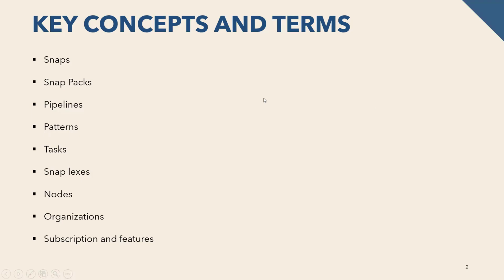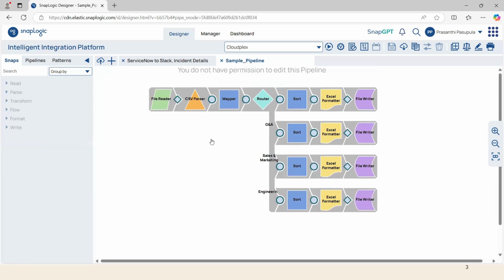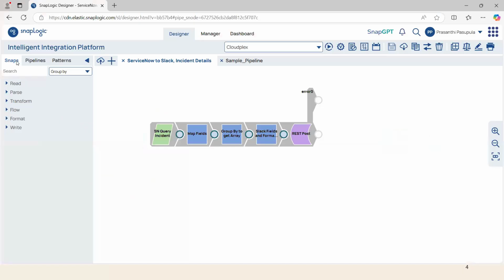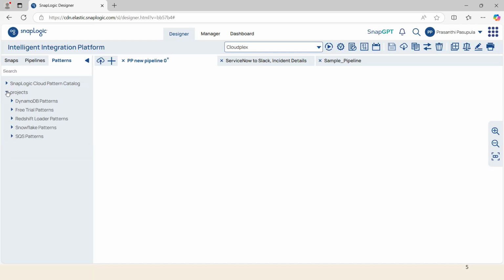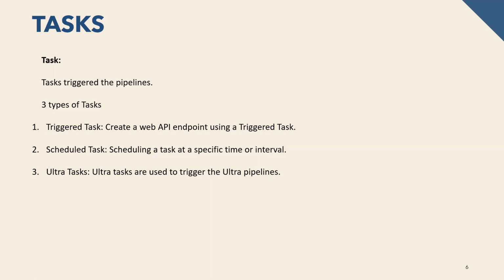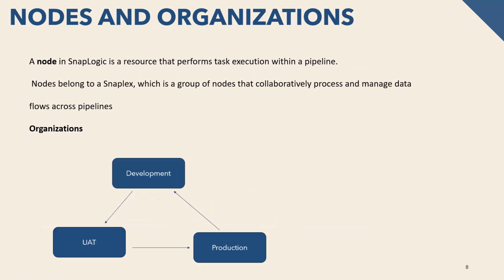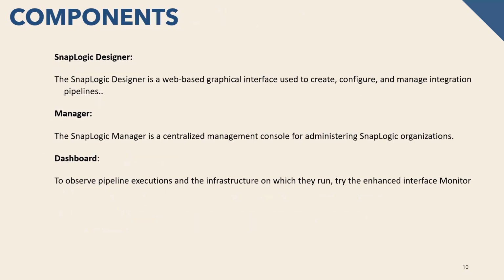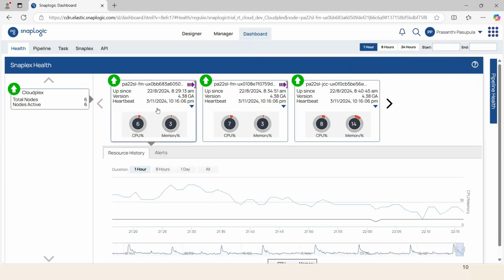SnapLogic full Demo-02 frm SPMIT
In this Video, I will Provide an overview of the SnapLogic course. If you haven't seen my previous videos , Please click on this link to Watch it.

• Boomi Overview in Telugu itjobs de...
   • SAP CPI  OVERVIEW
   • Job Openings  For Freshers
• Best Software Course To Get Job boom...
"Ready for a career change? Learn SnapLogic, earn 13 LPA, and secure long-term growth in top IT companies. ."Transform your career with SnapLogic, the tool used by global companies. Low-code training designed for quick learning and high-impact careers.

transform your career with SPMIT Solutions' SnapLogic Training Program—your gateway to a high-paying IT role!

SnapLogic is a powerful low-code integration software widely used by leading companies around the world to streamline their processes and connect systems seamlessly. With its high demand in the market, SnapLogic expertise opens up incredible career opportunities for professionals at all levels.

At SPMIT Solutions, we specialize in training individuals who want to enter the IT industry, regardless of their background. Whether you’re:

A recent graduate (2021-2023) looking for your first big break in IT,
A professional with a career gap, or
Someone from a non-IT background seeking to transition into a high-demand IT role,
Our SnapLogic training is designed just for you.

Why Choose SPMIT Solutions?
Tailored for Beginners: You don’t need prior coding experience! SnapLogic’s low-code interface is easy to learn, and our step-by-step training makes it even simpler.
Real-World Projects: Gain hands-on experience by working on real-world projects that help you build the confidence and skills needed in today’s tech industry.
Expert Guidance: Learn from industry professionals with years of experience in SnapLogic and IT integration tools.
Placement Support: Our dedicated team provides resume-building tips, interview preparation, and connects you with potential employers.
Flexible Learning Options: Choose from online or classroom training to suit your schedule.
Why Learn SnapLogic?
High Demand: Companies across industries use SnapLogic for data integration, process automation, and connecting applications.
Lucrative Salaries: SnapLogic professionals are highly sought after, with high-paying roles in IT companies.
No Coding Barrier: Even if you're new to IT, SnapLogic’s low-code approach makes it easy to learn and excel.
Graduates (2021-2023): Looking to kickstart your IT career.
Professionals with Career Gaps: Want to re-enter the workforce with high-demand skills.
Non-IT Professionals: Seeking a smooth transition into the IT field.
Anyone Looking for High-Paying Roles: SnapLogic expertise is a great way to secure top jobs.
Basics of SnapLogic and its low-code environment.
Creating and managing data pipelines.
Integration of cloud and on-premise applications.
Working with APIs and automation tools.
Real-world use cases and advanced SnapLogic applications.
Program Highlights
Duration: Comprehensive training over X weeks (customizable).
Format: Online and classroom options available.
Certification: Get a course completion certificate to showcase your skills.
Success Stories
Our students have transitioned into rewarding IT roles at top companies after completing our training programs. Join them and take the next big step in your career journey.

Start your journey with SPMIT Solutions and make your career dreams a reality!